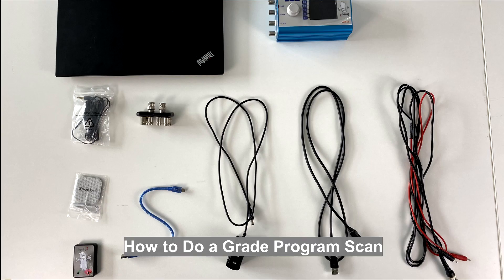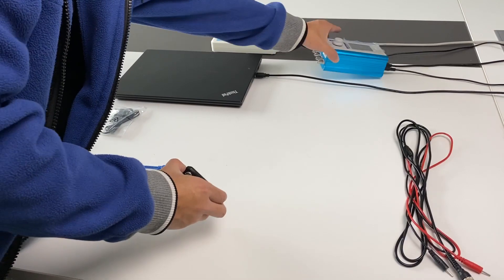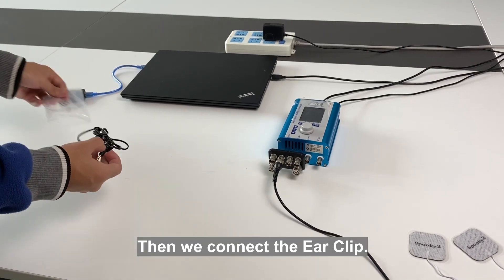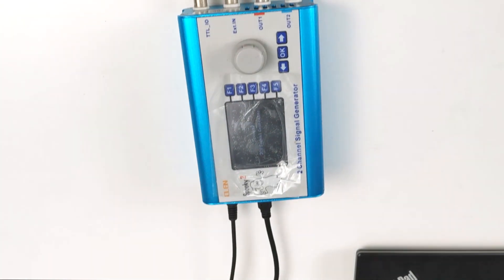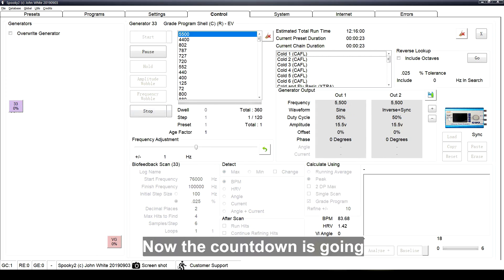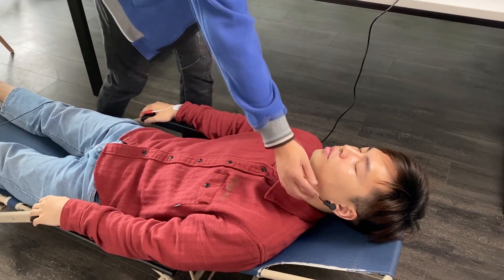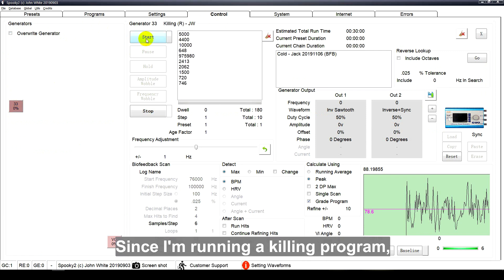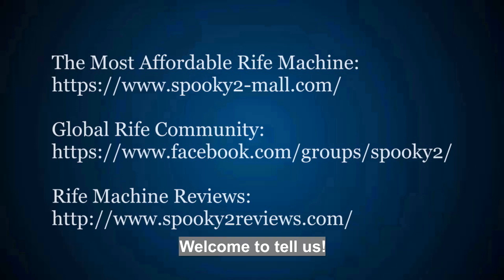How to Do A Grade Program Scan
This video will show you how to do a XM grade program scan. It is for Spooky2 software version 20190903 and above.

1. Do A Grade Program Scan
Connect the power adapter. Then connect the USB cable.
Now, connect Spooky2 boost to the generator. Twist to lock it.
Connect the tens cable to the high power port. Twist to lock the cable. The other side connect to tens pads.
Now, let’s connect Spooky2 pulse. Here we use Spooky2 Pulse ear clip option.
First connect the pulse to the computer. The pulse must be connected to the computer, or the scan results would be inaccurate. Then we connect the ear clip. If you have ear holes on your ears, you can use finger clip. Okay, now we connect tens pads. Stick tens pads to the right wrist and left ankle like this.
Turn on your generator.
Open Spooky2 software. For example I want to treat cold and I found that there are many programs for cold but I don't have enough time to run all of them. Then I can use a grade program to find the frequencies I need.
First, click /Biofeedback /Spooky Pulse /General /Grade Program Shell (C) (R) - EV.
Then go to the Programs tab, search “cold” here and I choose these programs. There are 22 programs.
Then I go to the Control tab, tick “Overwrite Generator” and click the generator port.  It takes about eleven minutes. Now the countdown is going and software will scan frequencies one by one and find out the most suitable frequencies for me. Here comes the scan results. We suggest that you save the top ten frequencies directly.(untick all and tick the top 10) Click this button and you will see this window show up. Put a name to help you recognize this program. For example, I name it “Cold - Jack 20191106”. You could also add some description here. Now click this button to save the program. Go to the Programs tab, untick all databases and tick only “BFB”, and you can see the program you just saved here.

2. Run Scan Results
I want to treat my conditions on Remote mode, so I disconnect the TENS Pads, and connect Spooky2 Remote. Don’t forget to put DNA samples in the Remote. Now, go to the Presets tab, choose a preset to run the scan results. I run it on Remote mode, so I click /shell (Empty) Presets /Remote /Killing (R) - JW. Go to the Programs tab, choose the program you just saved. Go to the Control tab, tick “Overwrite Generator” and click your generator port. Click “Start” to start Rifing.
Since I’m running a killing program, I had better run a detox program at the same time. (If you only have one generator, you could run detox afterwards.) Add another XM-generator. Click /Utils /Rescan Devices and you will see the new generator port. Choose a detox program. Here I use Detox Maintenance (R) - JK. Go to the Control tab, tick “Overwrite Generator” and click the generator port. Click “Start” to start the detox frequencies.

Do you have other questions about XM grade scan? Welcome to tell us!